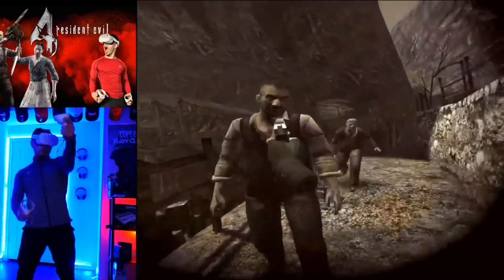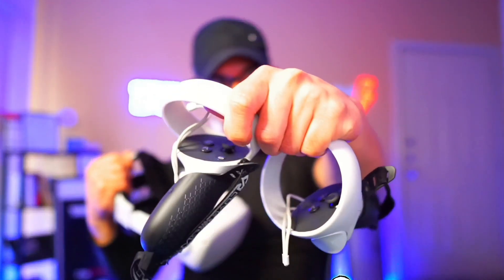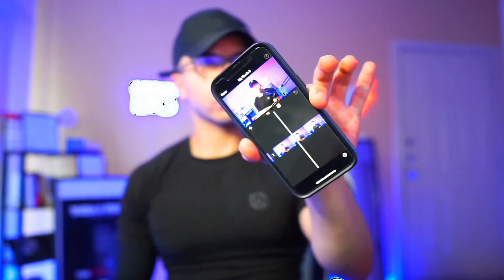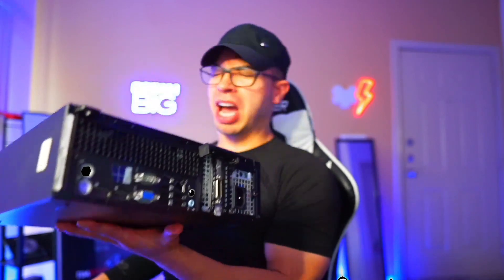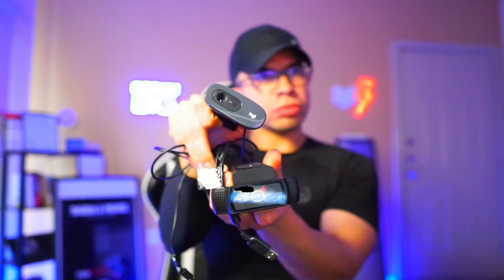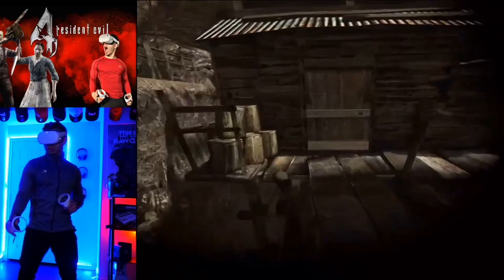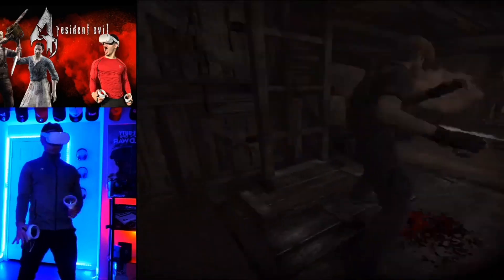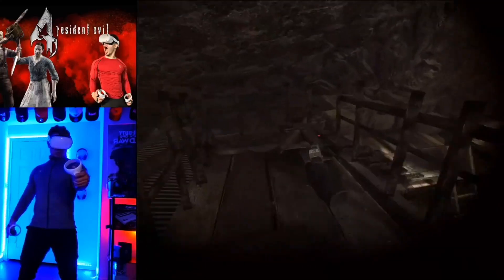Cheap VR Streaming Setup for those on a MAJOR BUDGET!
Here is what you need for a CHEAP VR Streaming setup:
Quest 2
Your Phone
Cheap Gaming PC List
TV or Monitor

When you get these items here’s how you can stream step by step!

► GEAR I USE:
► GEAR I USE: